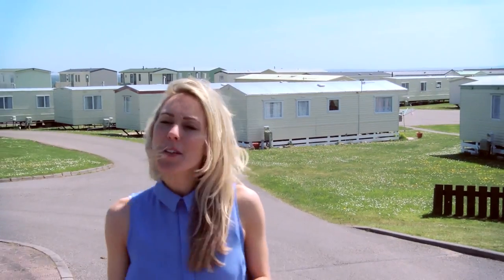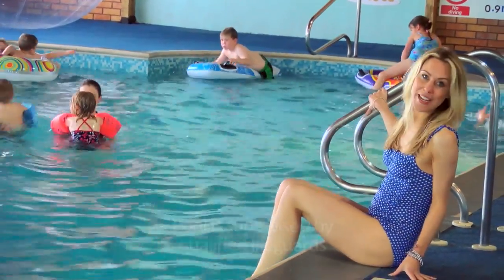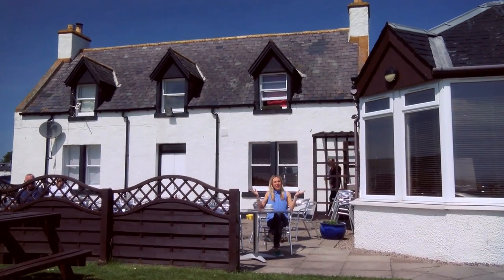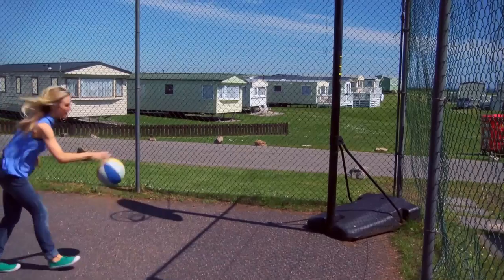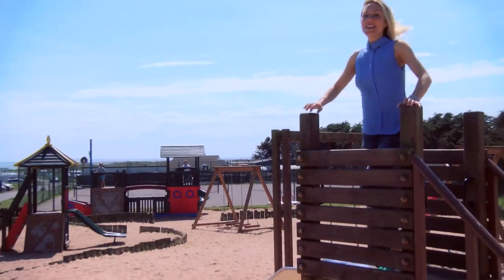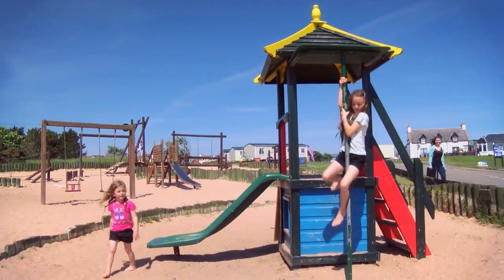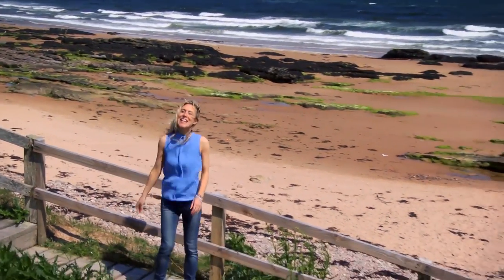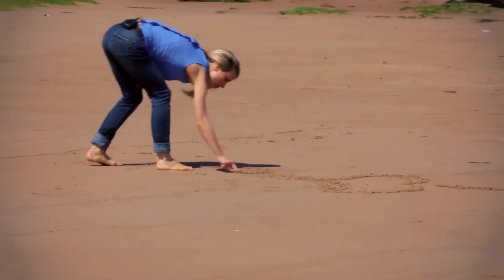Facilities at Grannie's Heilan' Hame Holiday Park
While you discovering the beachside location at Grannie’s Heilan’ Hame Holiday Park you’ll come across some of the great on park facilities that are on offer.

The indoor pools really gets you into the holiday spirit so throw on your swimsuits and make a splash with the family, or just have some down time and relax in the sauna suite.

The amusement arcade is full of new games and some seaside past times, which will bring the big kid out of every adult.

Once that’s done why not run around on the adventure playground, or even see if you have what it takes and play some tennis on the tennis courts.

Food is also available at the Boston restaurant where you can enjoy something light on the patio or a full family meal, if you don’t fancy that then there’s also a take away Fish ‘n’ Chip shop that you can enjoy on the beach.

To find out more and to discover what other great facilities we have to offer here at Grannie's Heilan' Hame Holiday Park visit our

Share your experience with us either in the comments below or alternatively